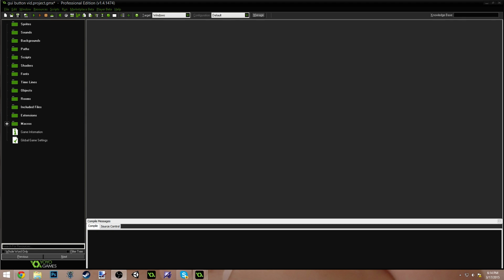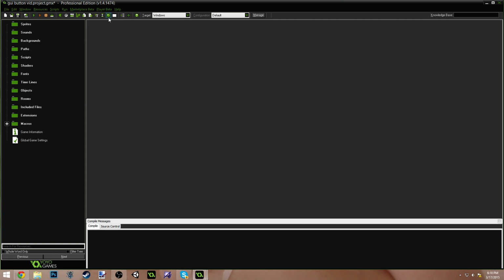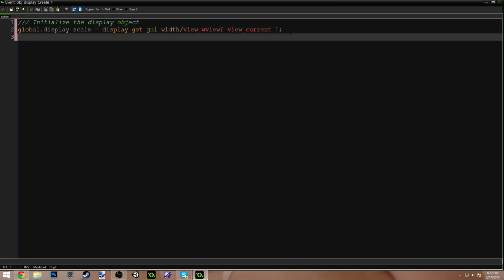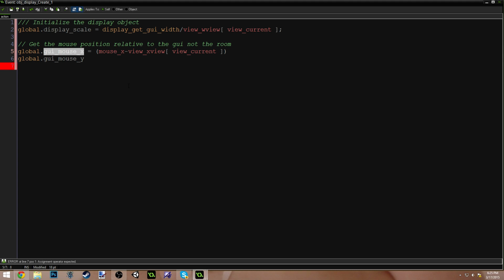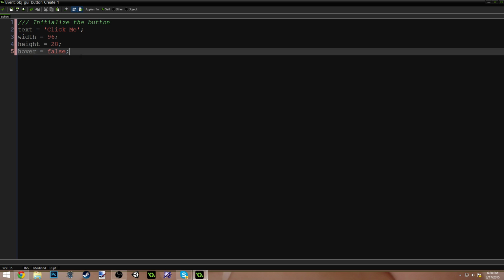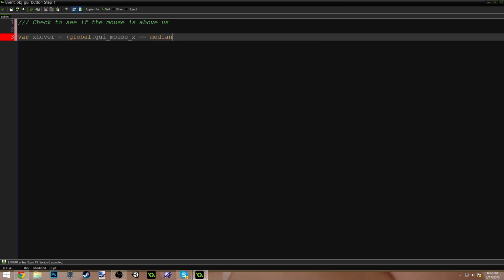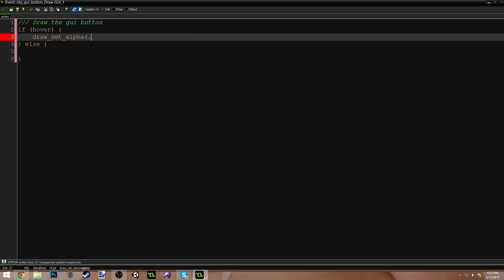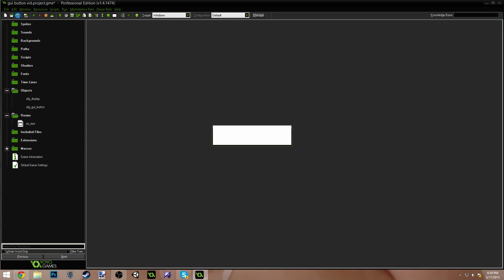[GameMaker Tutorial] GUI Layer Buttons